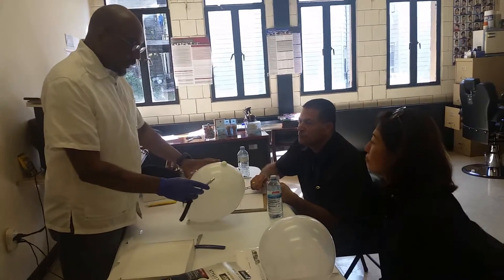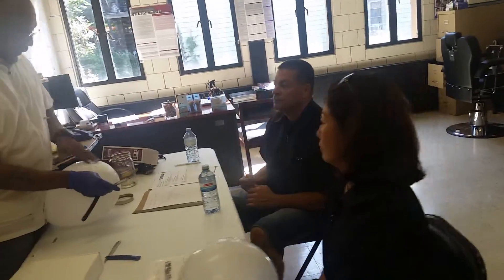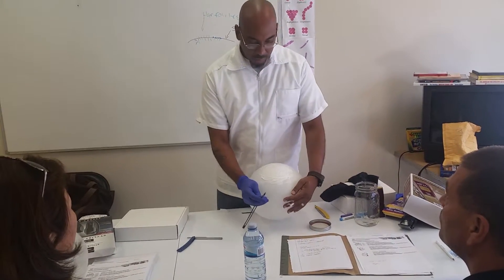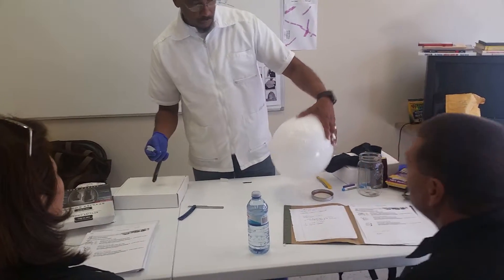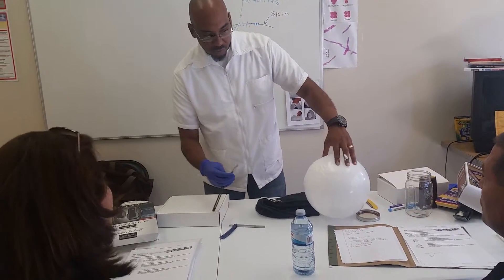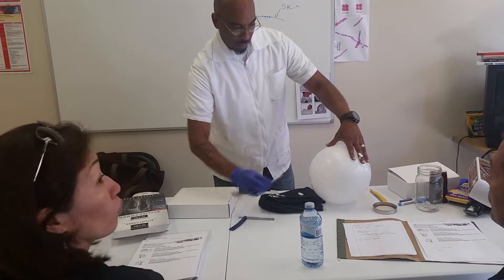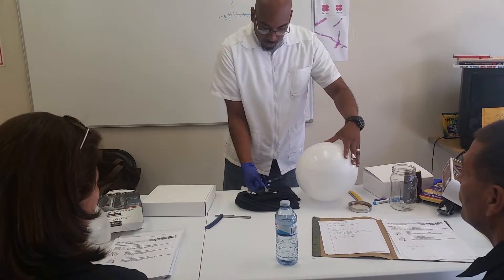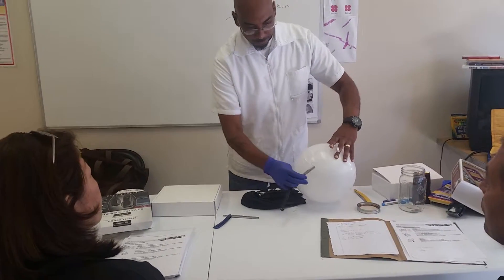Straight razor session